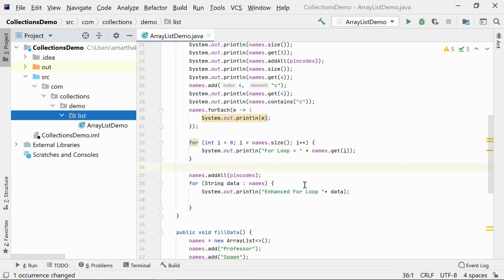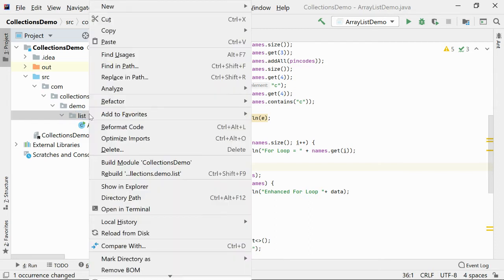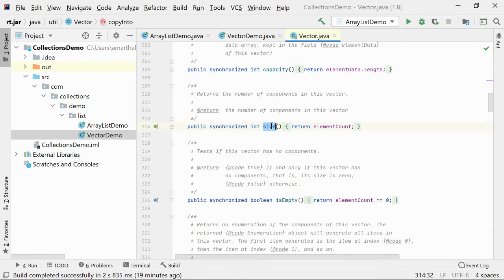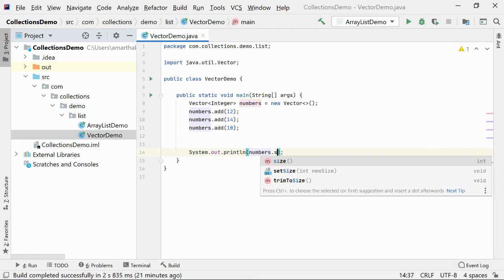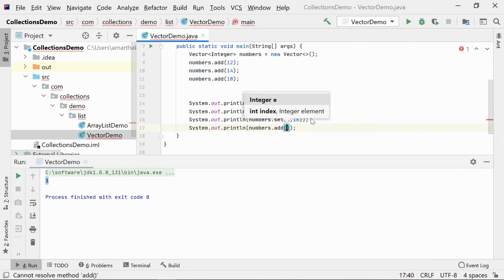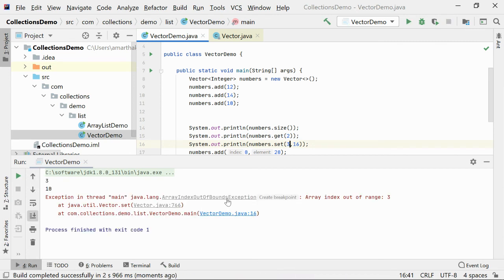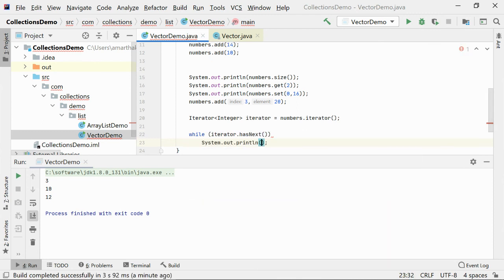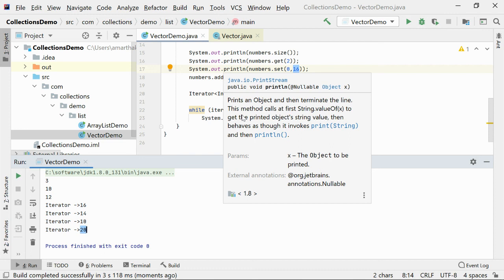4. Vector In Java Collections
In this video, we will learn about Vector class in Collections Framework in Java Programming Language.